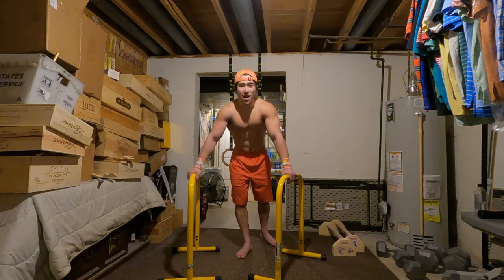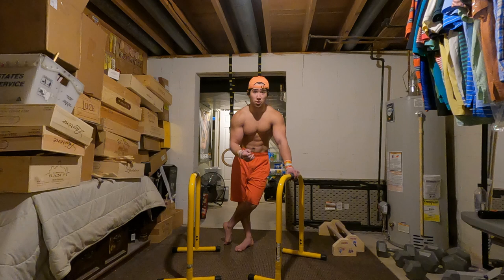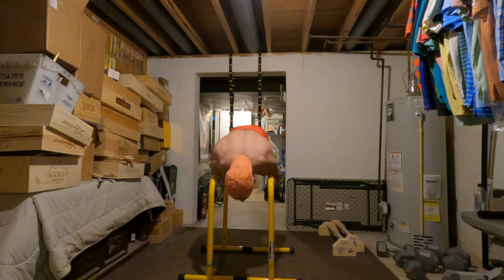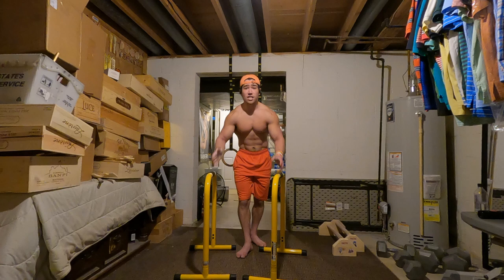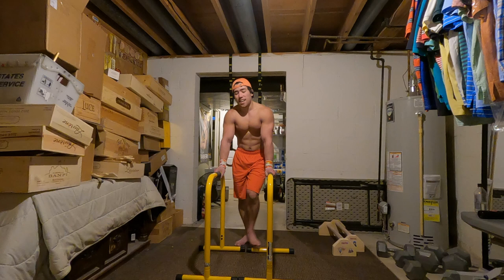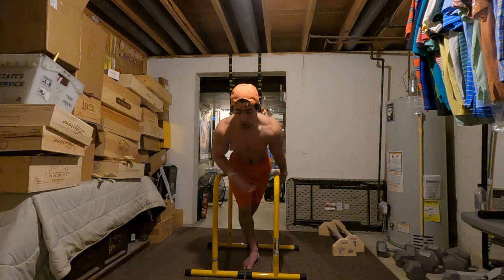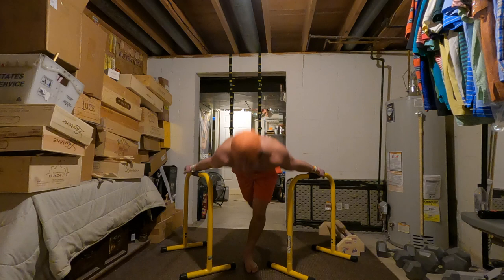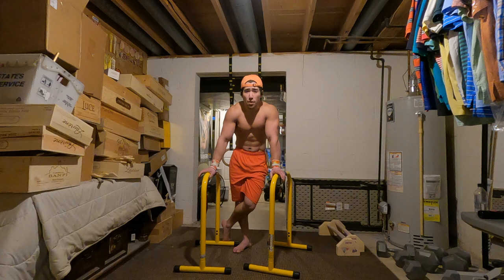This Unknown Exercise is the Fast Track to Planche!!!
More leaks fam.

Whaddup my Hidden Gains Village shinobi? This time, I am here to share one of the most underrated, yet EXTREMELY effective exercises for training planche. This is called the forearm planche and it is pretty much a planche without the upper body, which makes this the best way to train your core for the planche in my opinion.